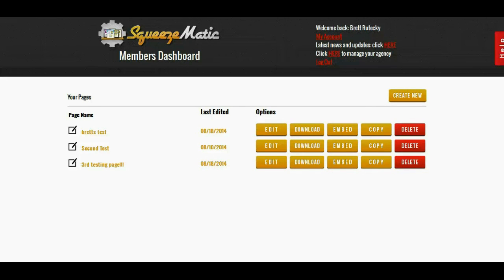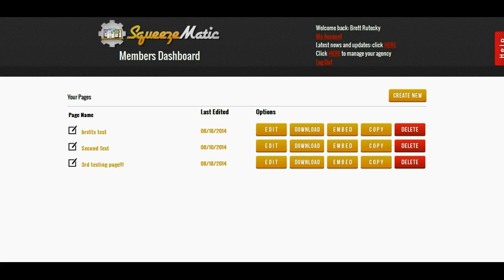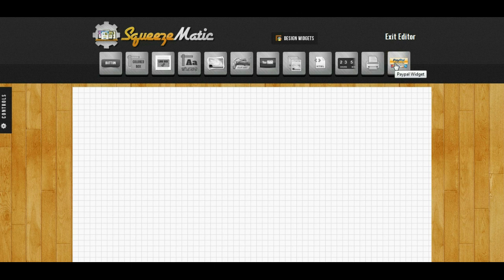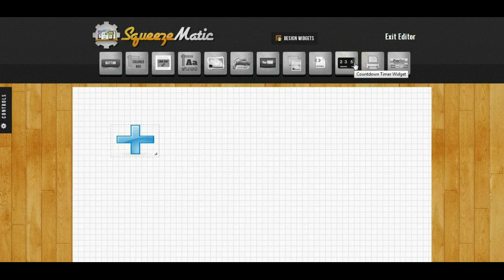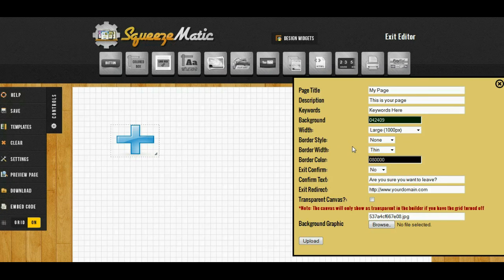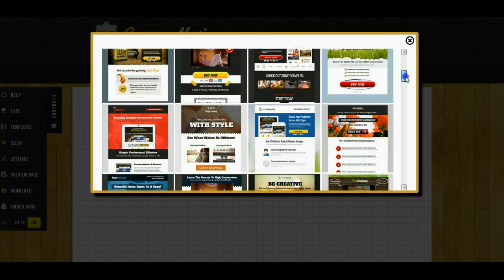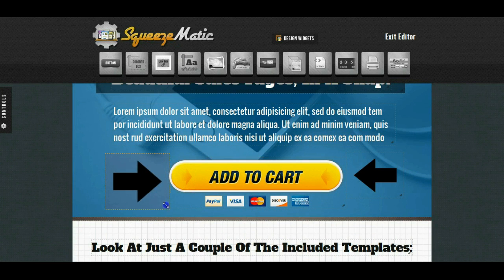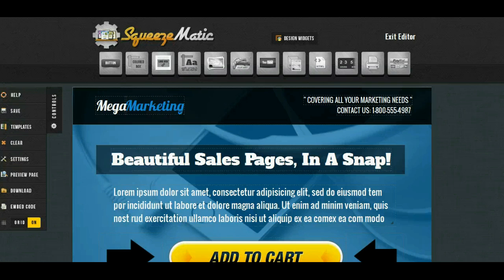SqueezeMatic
SqueezeMatic, drag and drop page builder by Brett Rutecky